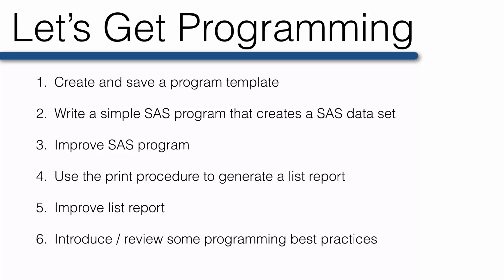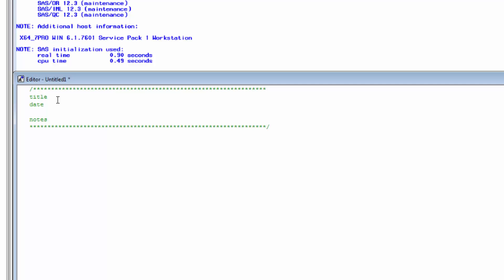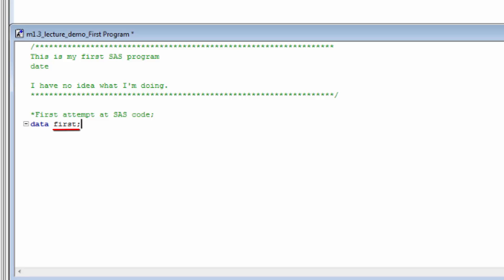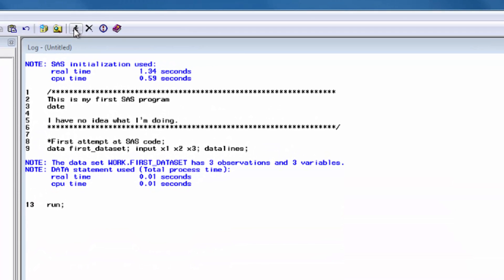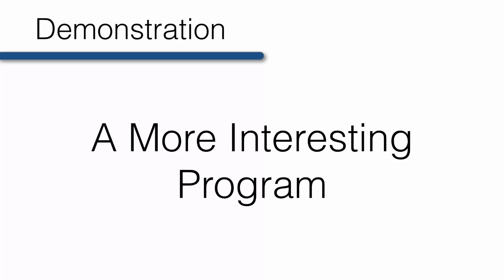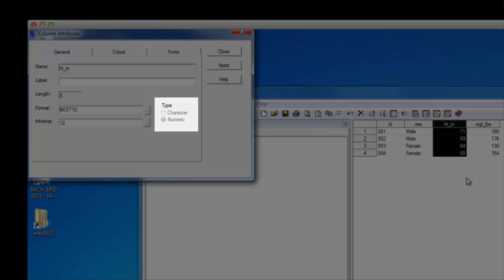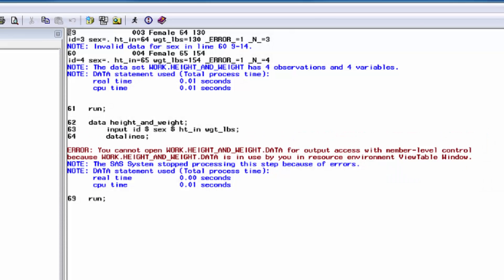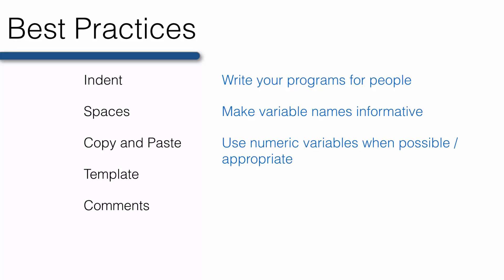Let's Get Programming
Students write their first SAS program.